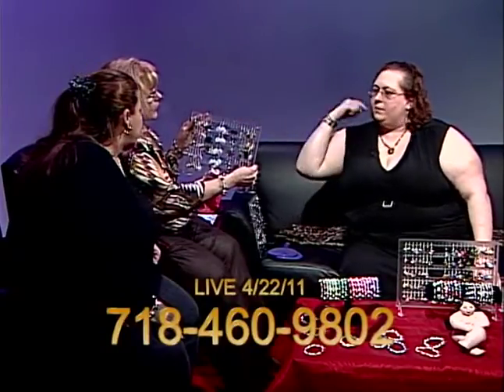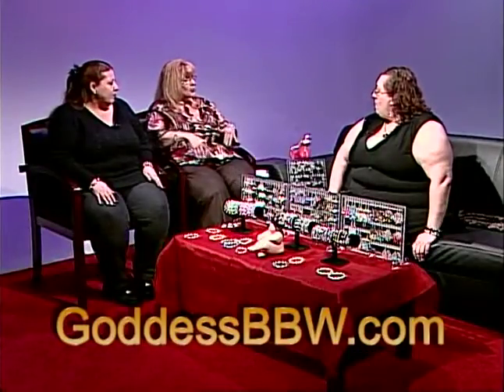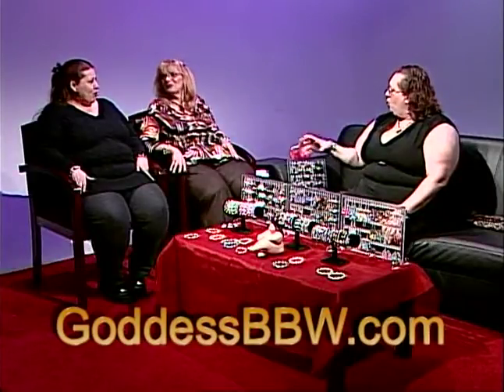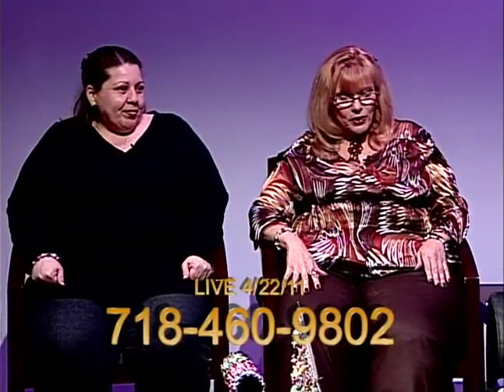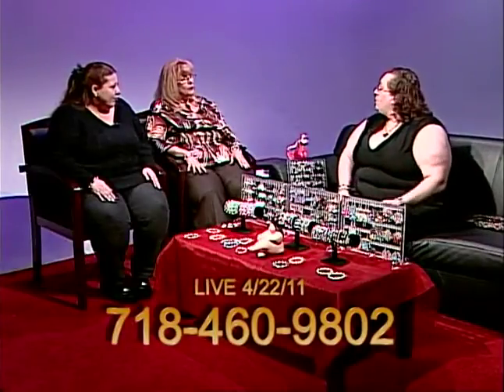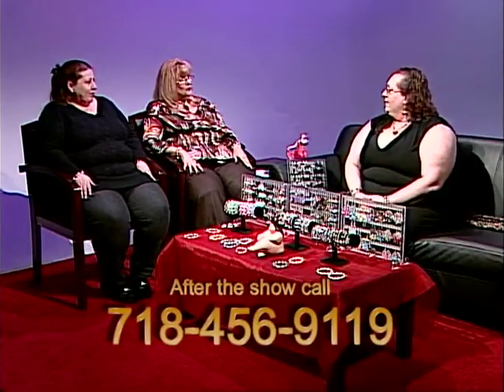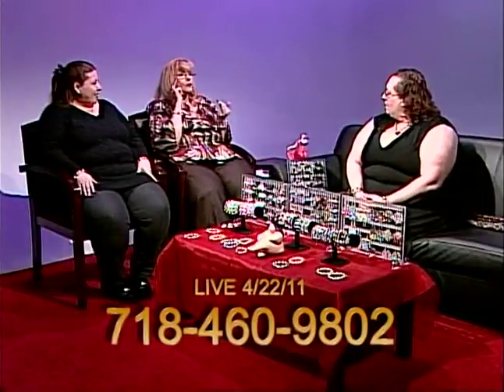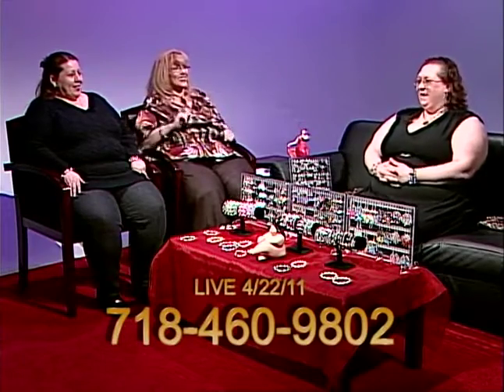Goddess BBW TV 0411 B Jewelry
Goddess BBW TV  Hosted by Nancy Goddess Showing Size acceptance in many ways